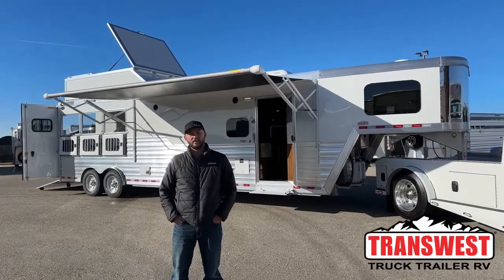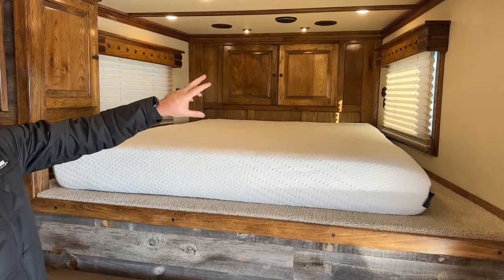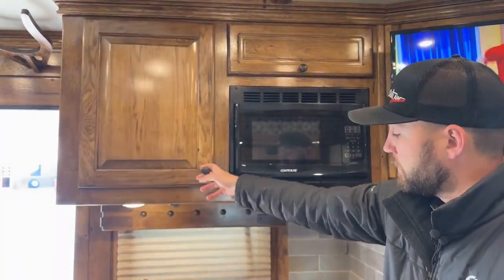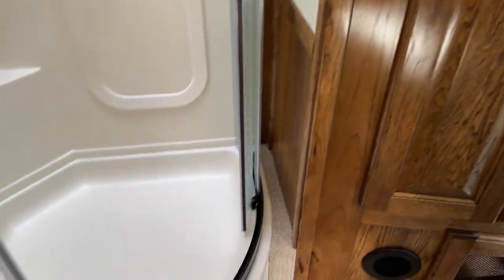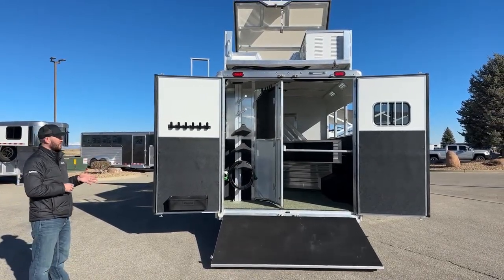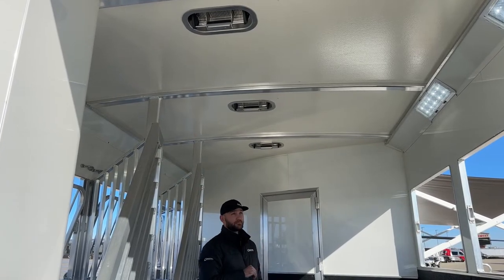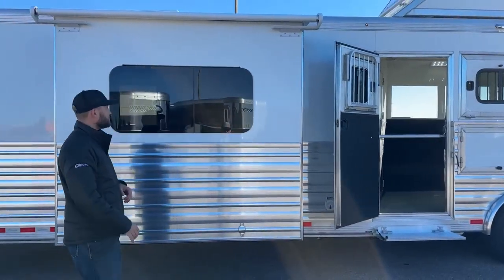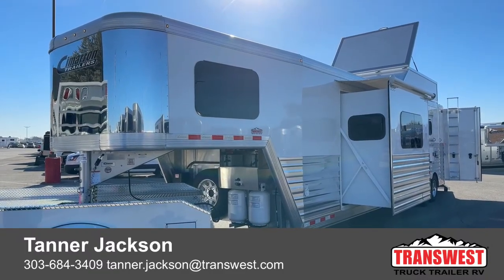2024 Cimarron Norstar 3 Horse Living Quarters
tannerjackson is walking around a 2024 cimarrontrailers Norstar 3 Horse Living Quarters by Out Law Conversions - 5N230798 This Cimarron Trailer has dual electric over hydraulic jacks under the nose, Full Size Matching Spare, and two Propepne Tanks. The hand-built Living Quarters Out Law Conversions Has a queen size mattress and television in the gooseneck, in the living area there is a convertible sofa, a booth dinette that converts into a bed, a Full kitchen, a microwave convection oven, and a refrigerator, the rear of the living quarters has a full bathroom with a large shower, storage, and vanity with a pass threw door into the stall area. You also still have all the great Cimarron features in the trailer as well as Cimarron's best in best-in-industry flooring, construction, and Insulated Roof, the stall area has Werm flooring, Cimarron's heavy-duty drop-down windows on both sides of the trailer, LED load lights, two padded dividers one being a full stud divider,
the rear closet tack has saddle racks blanket bars, carpeted bridle hooks, and LED lights. This trailer also has a roof-mounted hay pod and head-side mager storage. Live at Transwest Truck Trailer RV Of Fredrick